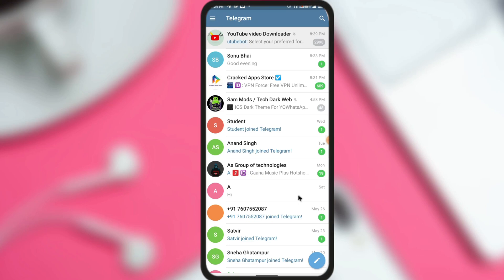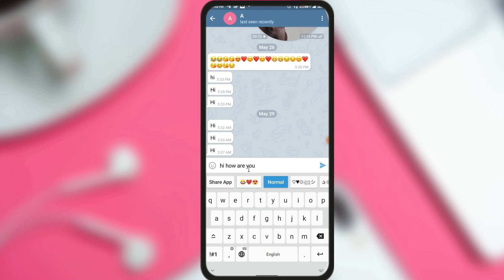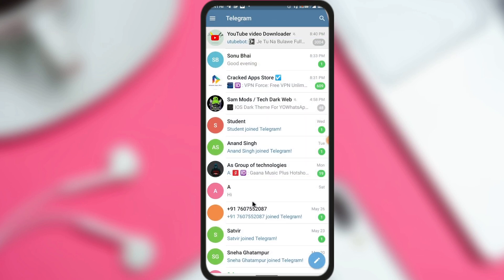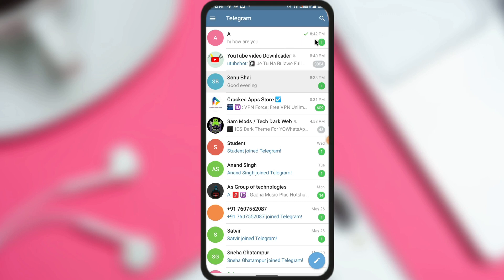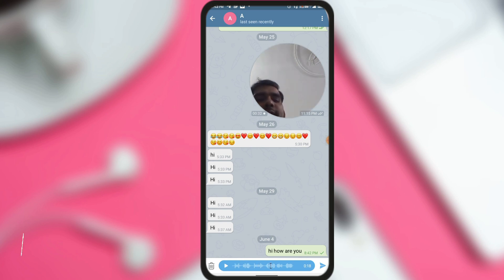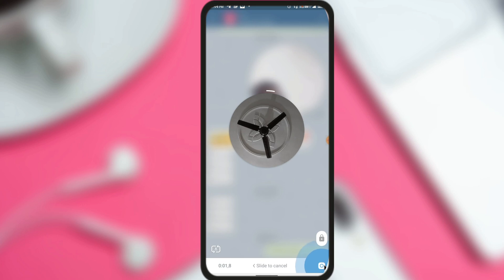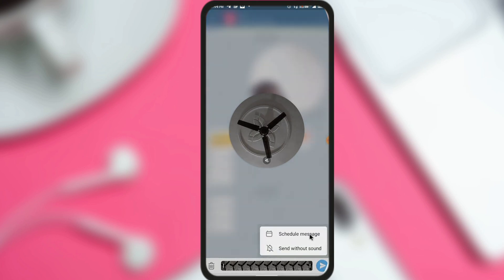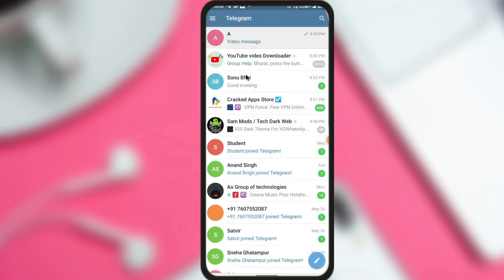Schedule Telegram messages , videos , post || Telegram tips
how to schedule telegram post, videos, audio messages ||

Qurries :- how schedule video messages in Telegram, How to schedule audio messages on telegram, how to schedule text messages on telegram, how to schedule post on telegram, messages scheduler for telegram,
telegram message scheduler

Telegram is very popular for chatting and media sharing just because of its unique features like telegram has message schedule inbuilted feature by simply following some steps anyone can schedule video audio and text messages

here are steps for text messages

1:- just open your telegram app and then open chat whom you want ot schedule messge for
2:- now type your text message
3:- Long press on send icon
4:- Now click on schedule
5:- now set the time and date shown in video
6 :- click ok done

here are steps for audio  messages

1:- just open your telegram app and then open chat whom you want ot schedule messge for
2:- now long press on audio icon and slide up your cursor record audio message and click on point shown in video
3:- Long press on send icon
4:- Now click on schedule
5:- now set the time and date shown in video
6 :- click ok done

here are steps for vedio  messages

1:- just open your telegram app and then open chat whom you want ot schedule messge for
2:- now just click on record audio icon and leave
3:- audio icon will convert to video icon
4:- now long press on video icon and slide up your cursor record audio message and click on point shown in video
5:- Long press on send icon
6:- Now click on schedule
7:- now set the time and date shown in video
8 :- click ok done

these are some steps to be followed just try

ING 🙏🏻🙏🏻

how schedule video messages in Telegram, How to schedule audio messages on telegram, how to schedule text messages on telegram, how to schedule post on telegram, messages scheduler for telegram,

                        ༺• धन्यवाद •༻